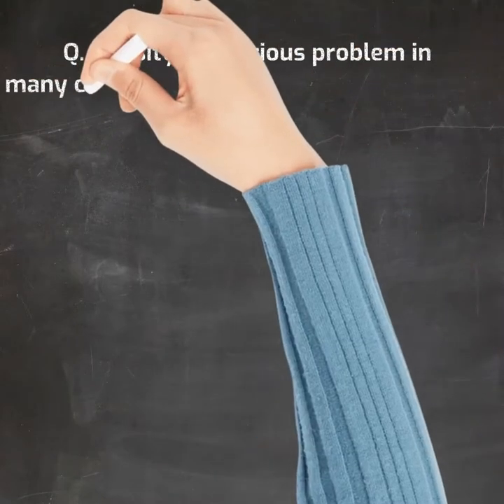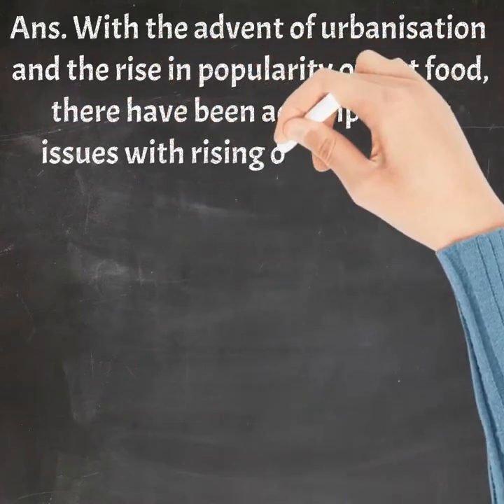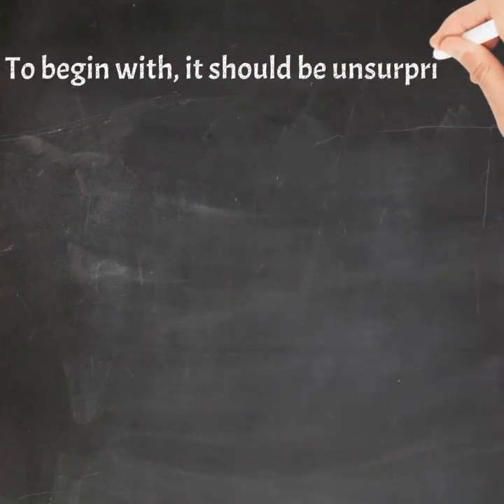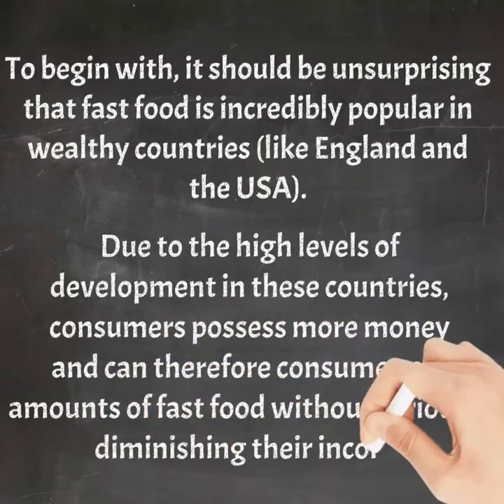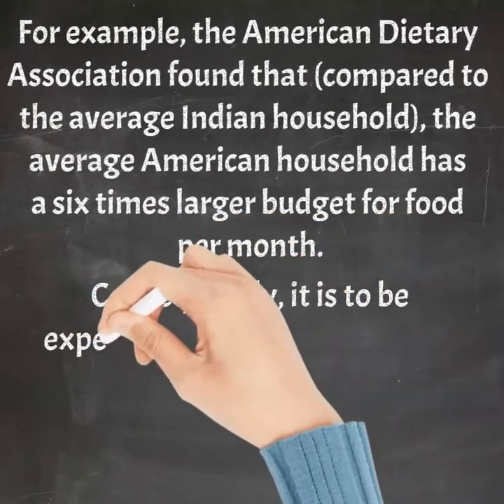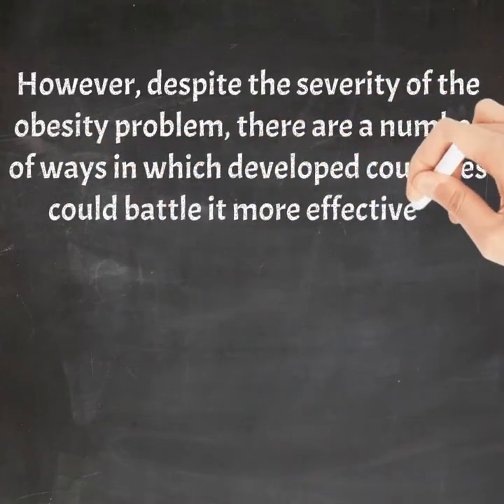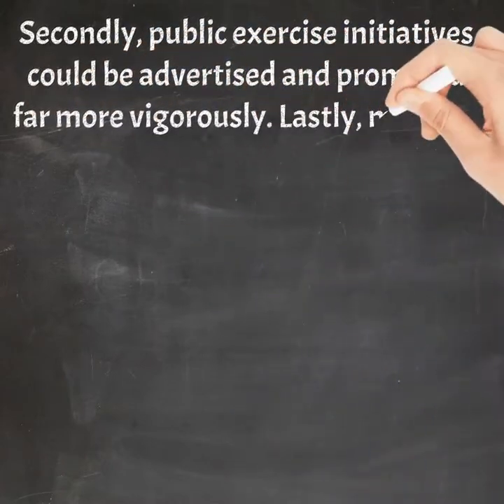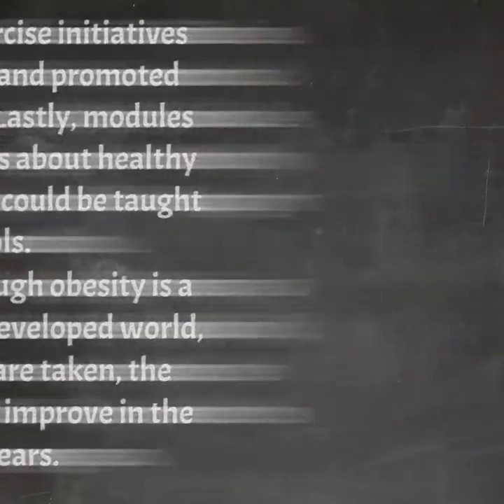9 Bands IELTS Writing Task-2 | By Win Your English and Consultancy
Score 7+ IELTS band in just 30 days. 1st IELTS Institute in India with Ph.D. English experts and IDP/BC certified trainers who have a specialty in helping you achieve success in IELTS and PTE Test. Win Your English is the Best online & classroom IELTS preparation Coaching Centre, student visa consultant, and immigration consultant in India. Avail free Student Visa Counselling, Intensive 8 hour classes, regular mock tests & assignments, 160+ practice tests, Pre-IELTS every month, support till you pass your exam, 200+ updated recordings. Win Your English is proud to be the first choice for IELTS in India. Get in Touch to Know More!

For Quality IELTS Material & Immigration information Follow us on: 👉